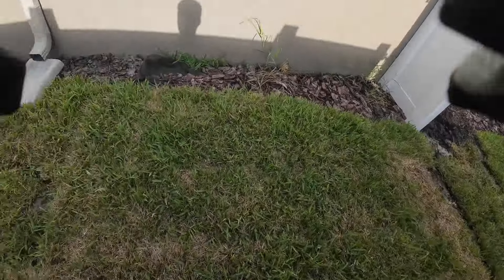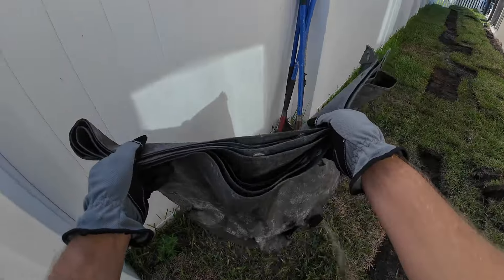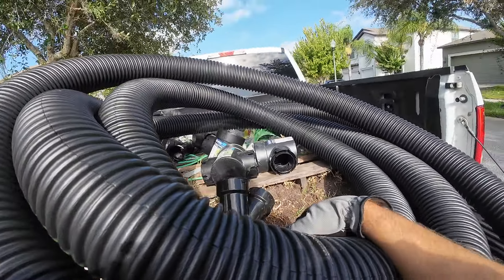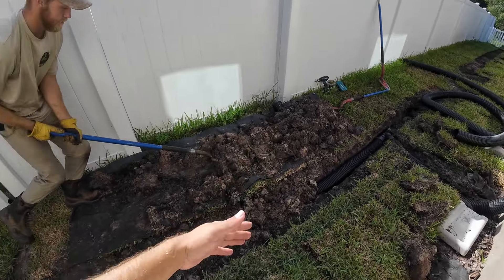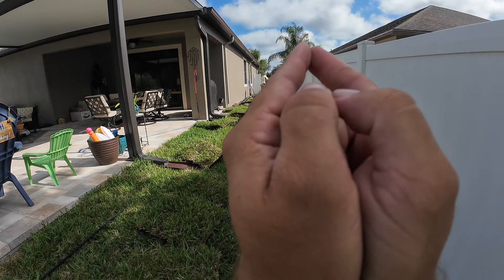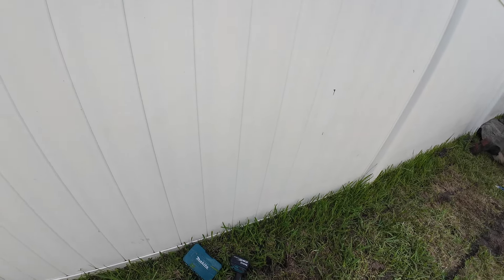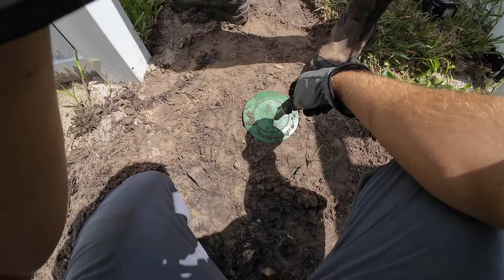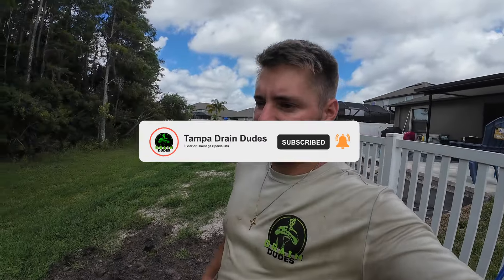Redirect Your Downspouts | No More Standing Water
In this video, we give you a quick, clear tutorial on how to install your own exterior drainage system, in this case, a hybrid between a downspout drain and a yard drain.
This system is perfect for removing standing water from yards that have dense clay and hold a lot of surface water.
If you've got any questions, leave them in the comments!